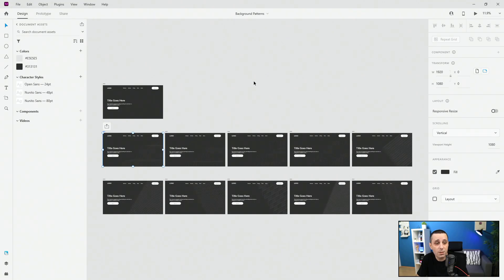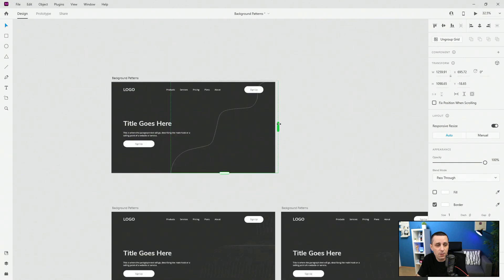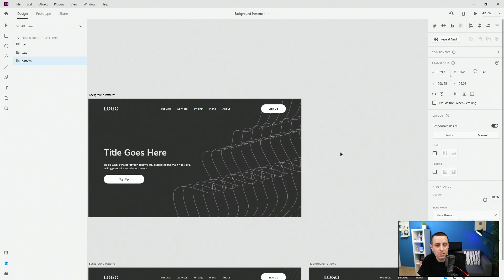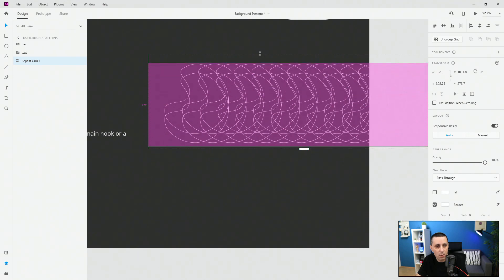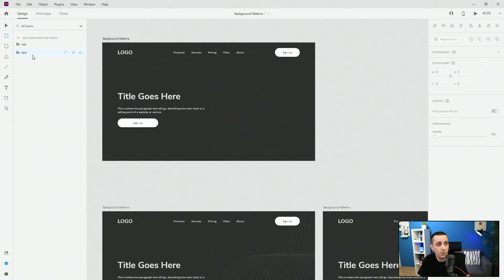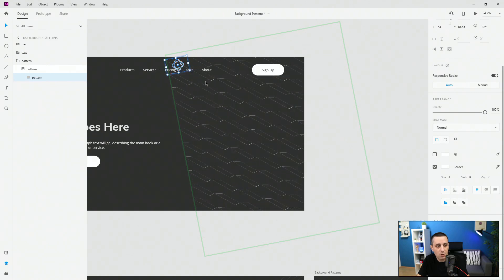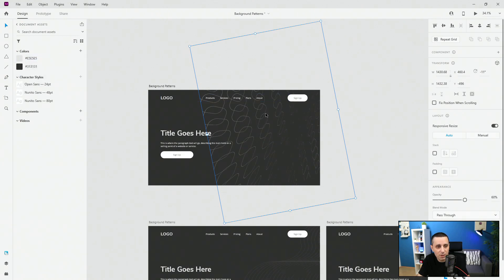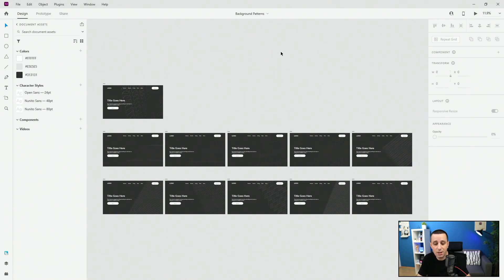Create Awesome Background Patterns in Adobe Xd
In this video I am going to show you how to create awesome background patterns in Adobe Xd for your website or mobile app designs. Using Xd's tools like repeat grid and 3D transform you can achieve some amazing results in just a few clicks, for something that took a lot of time to create in tools such as Illustrator or Photoshop. if you want to follow along.

Alex